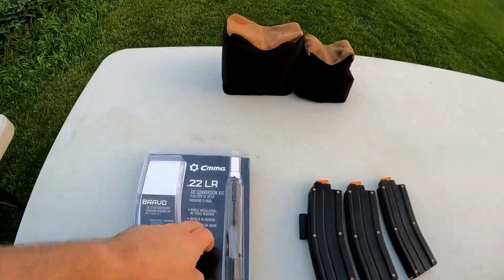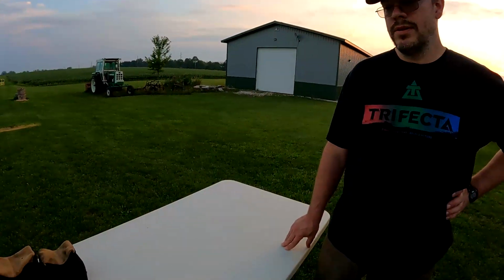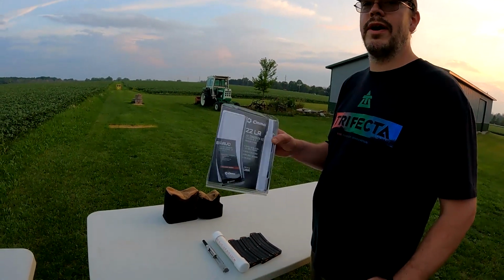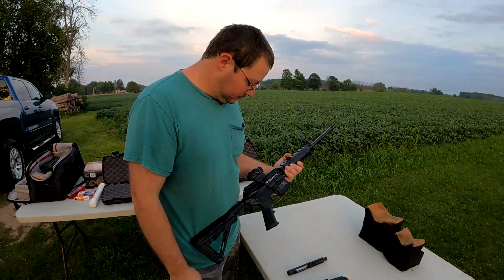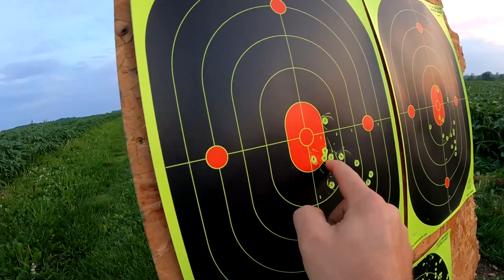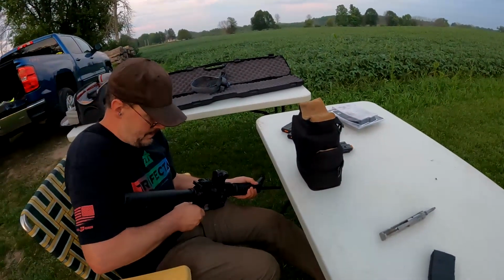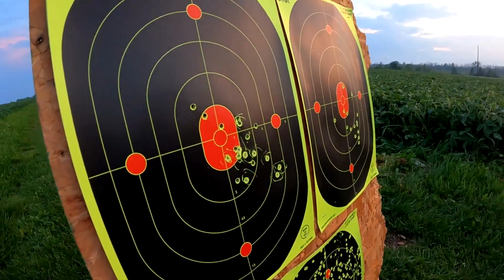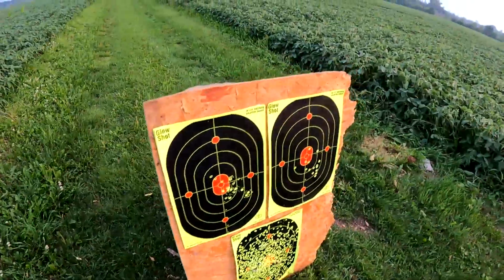Comparing The CMMG .22LR Conversion To The 5.56 For Accuracy In An M&P 15: How Close Were They?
We show you how easy it is to change out the bolt assembly in the AR-15 platform on an M&P 15 Sport 2 to the CMMG .22LR conversion, and some of the reasons why you might want this kit. Then we compare it for accuracy between the 2 to see how close they are.

These things push my video out to more viewers!